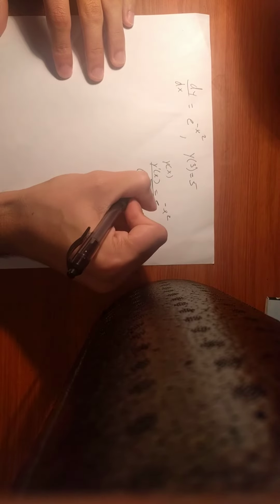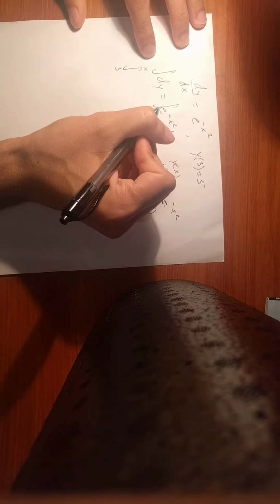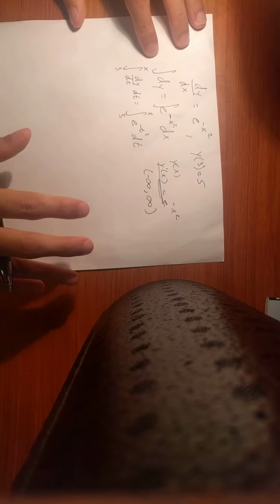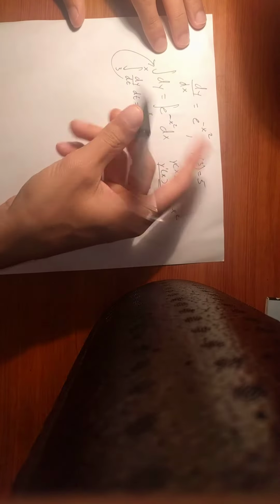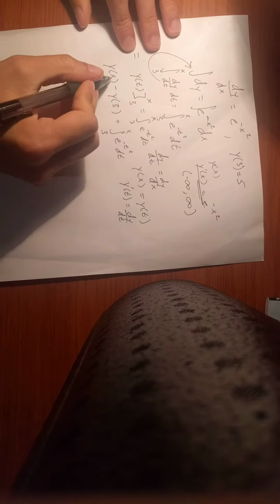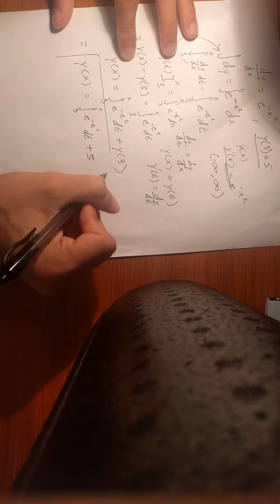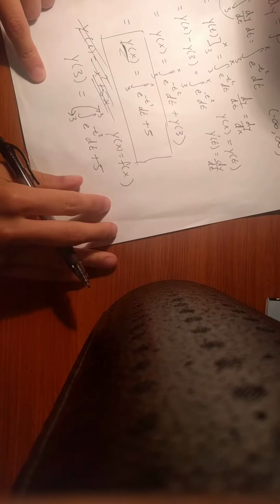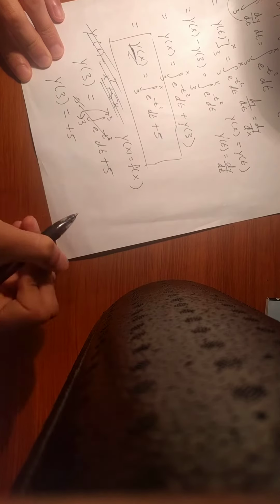Differential Equation non elementary function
Solving an initial value non elementary function. Differential equation